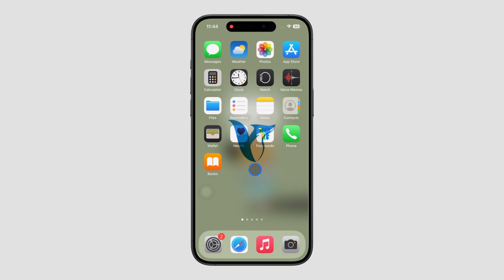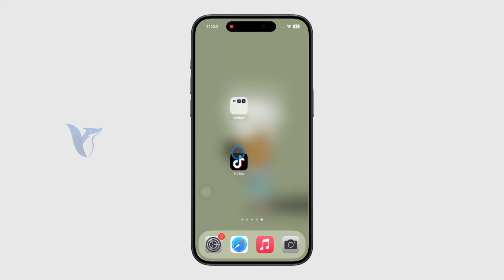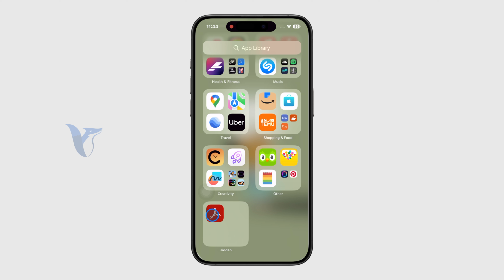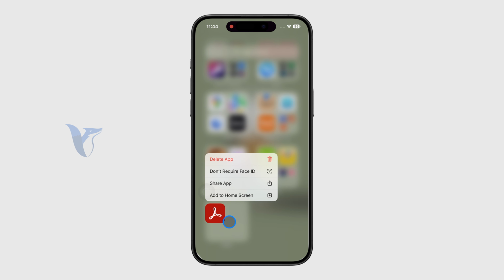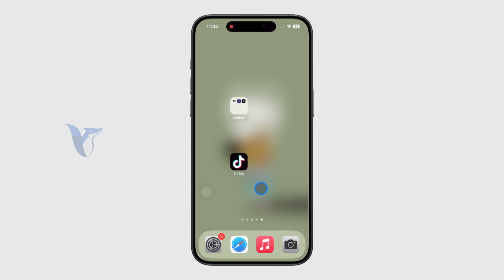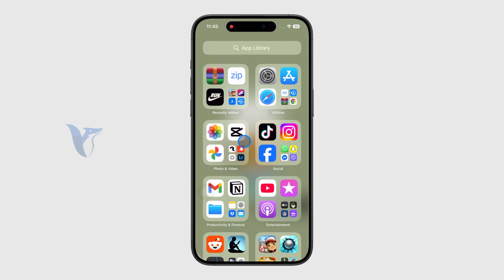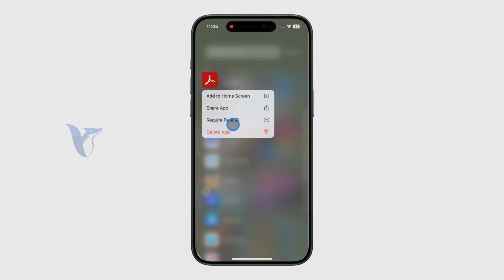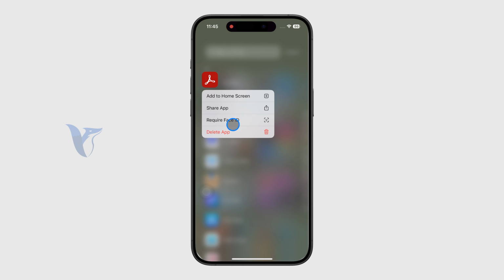How to Remove Hidden Apps on iPhone (tutorial)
This video shows you how to locate and permanently remove hidden apps from your iPhone. Follow simple steps to clean up storage and ensure no app stays hidden from view.